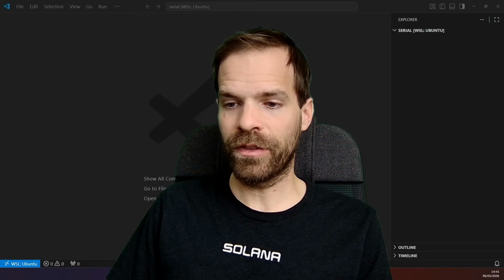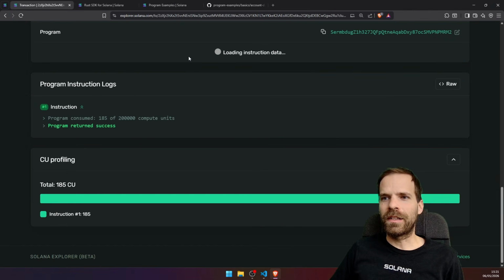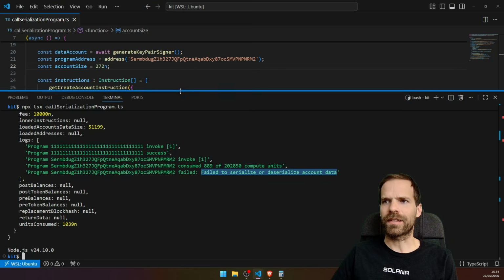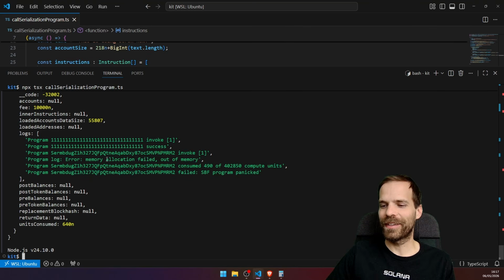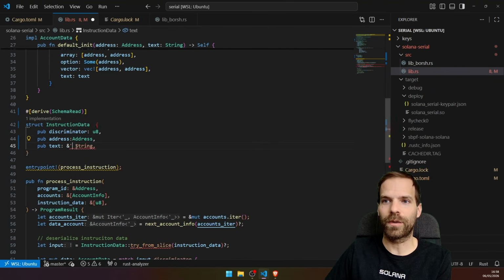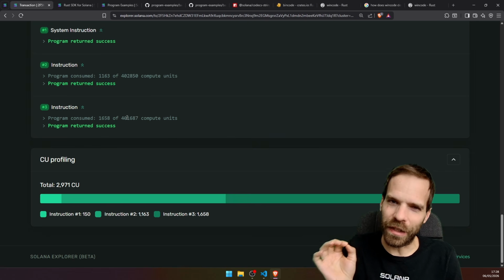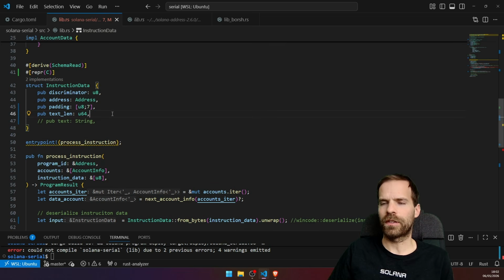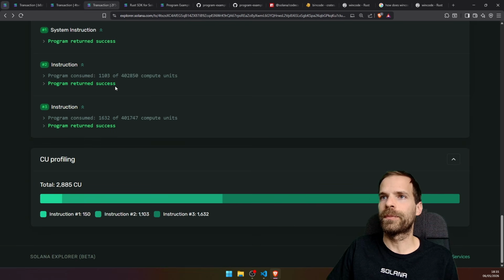Borsh vs Bincode vs Wincode [Solana Tutorial] - May 6th '25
Looking at Rust (de)serialization libraries! What are the differences? Which one is best for what usecase?

Chapters:
0:00 introduction
2:20 borsh serialization
16:40 borsh deserialization
26:27 bincode
27:21 wincode (setup)
31:34 wincode serialization
34:34 deserialization debug
38:50 more efficient serializtion
41:20 wincode and zero copy
53:55 conclusion